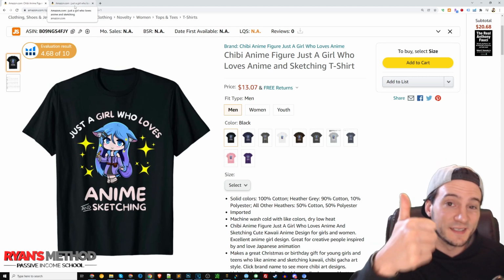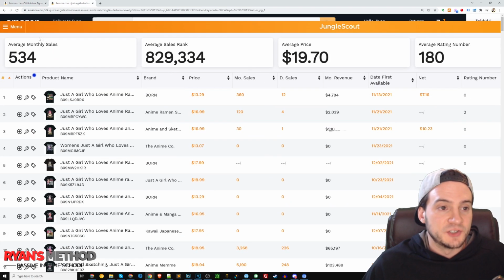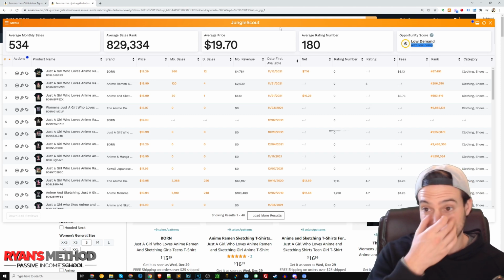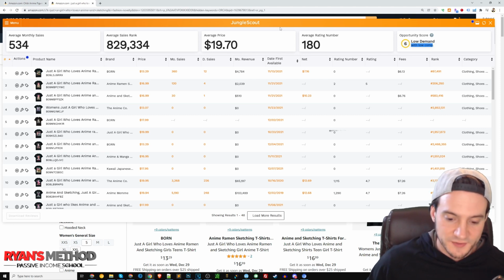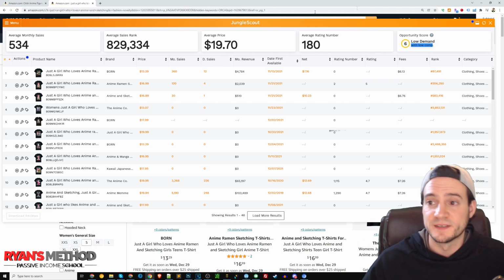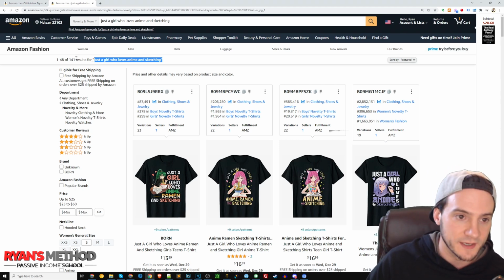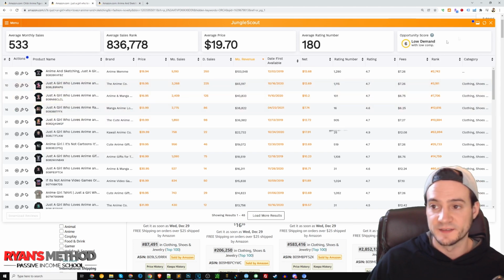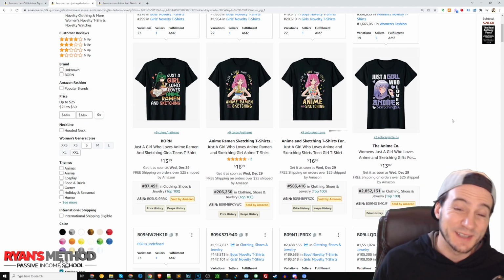Amazon Merch T-Shirt Review: Improving Design, Keywords, & Niche Selection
🔥 POD AUTOMATION

🎨 DESIGN

🔨 UTILITY